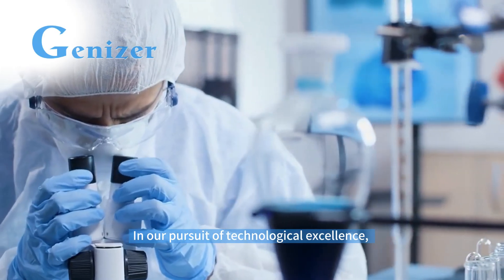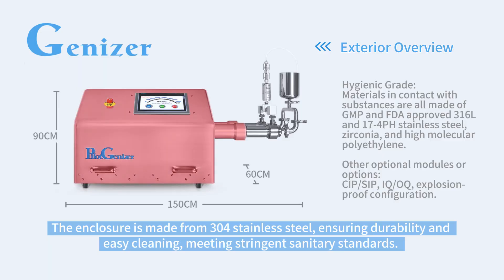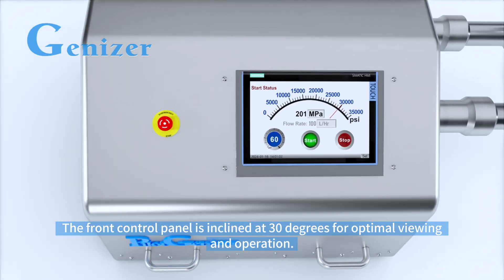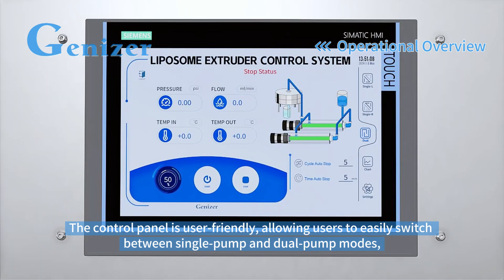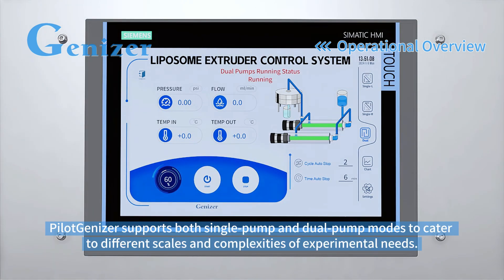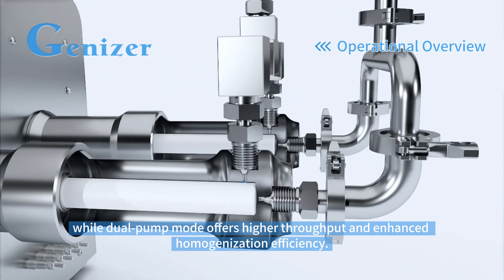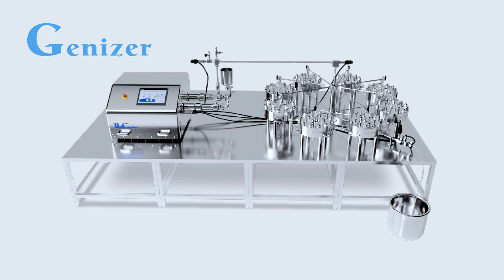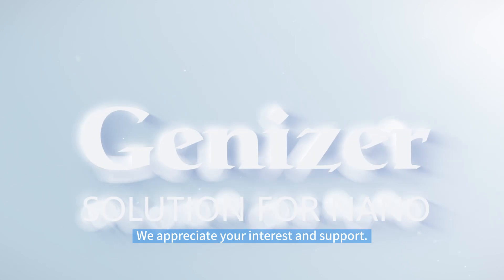PilotGenizer High Pressure Homogenizer Introduction and Operation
The pilot high pressure homogenizer in PilotGenizer is mainly composed of a high pressure homogenization chamber and a pressurization mechanism. Under the action of the pressurization mechanism, the high-pressure solution quickly passes through the homogenization chamber. The material is simultaneously subjected to high-speed shearing, high-frequency vibration, cavitation phenomena, and convection impact, as well as the corresponding thermal effects. The mechanical and chemical effects caused by this changes in the physical, chemical, and structural properties of the material's macromolecules, ultimately achieving homogenization. It is mainly used in industries such as biology, medicine, food, and chemical engineering for cell disruption, beverage homogenization, fine chemical engineering, preparation of liposomes, nano-suspensions, emulsions, and large infusions.